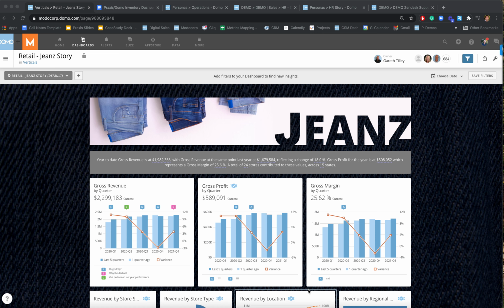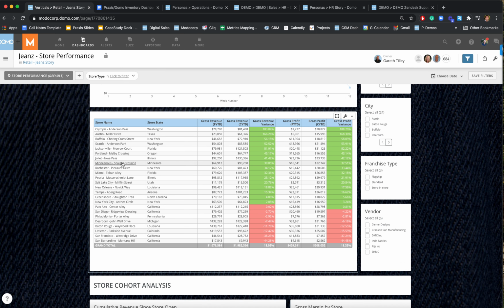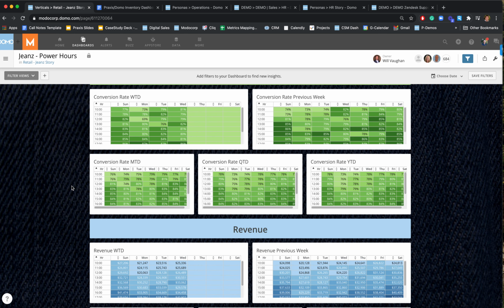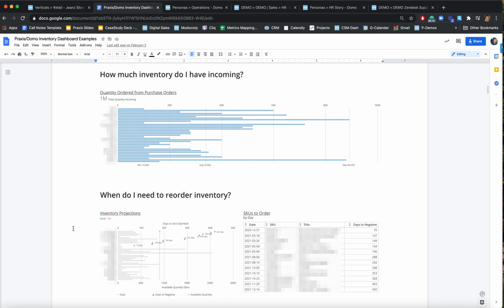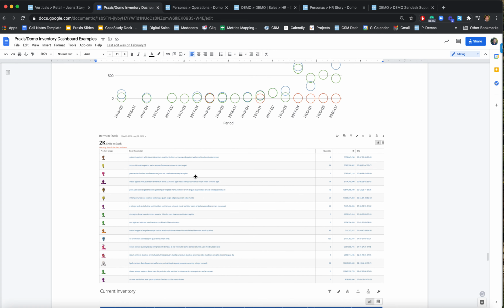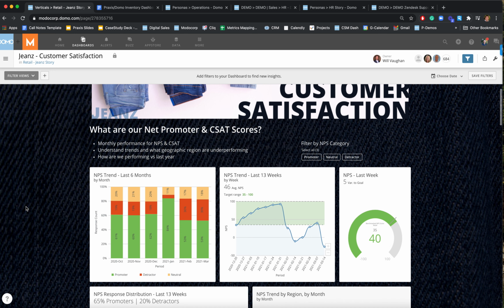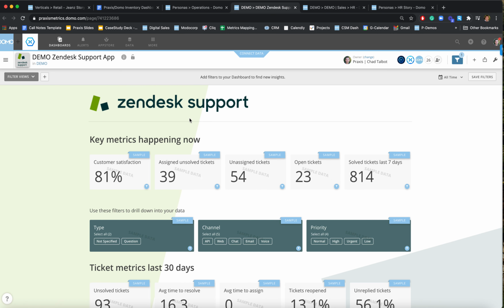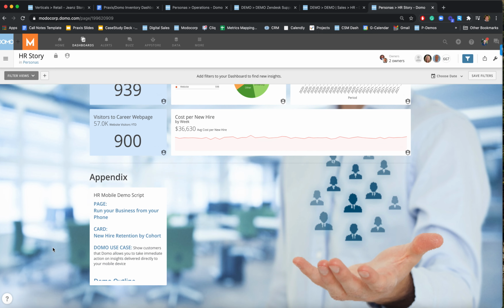Omnichannel Retail KPI Command Center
Exec, Finance, eCommerce, In-store, Operations, Product, Inventory, and HR Dashboards